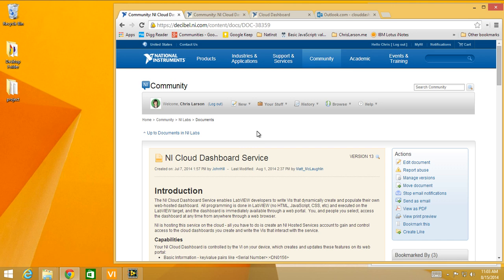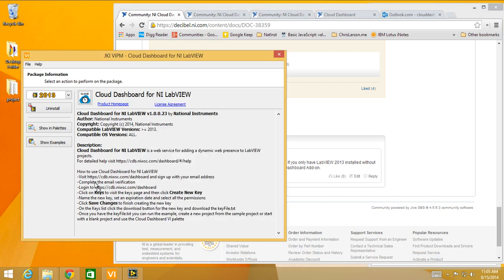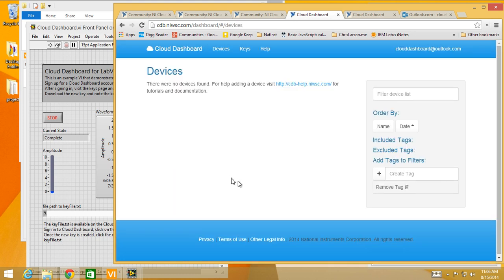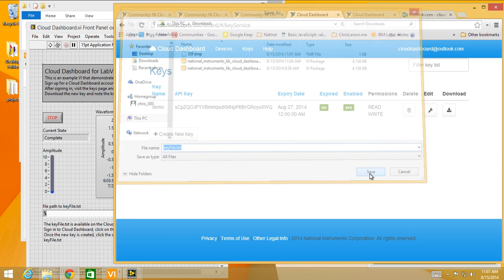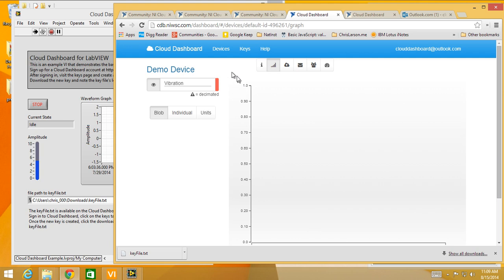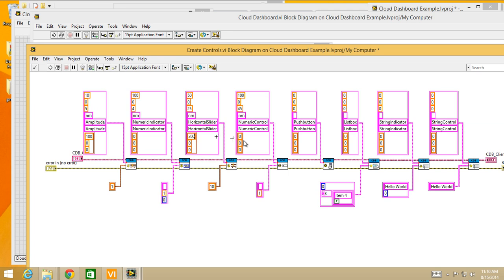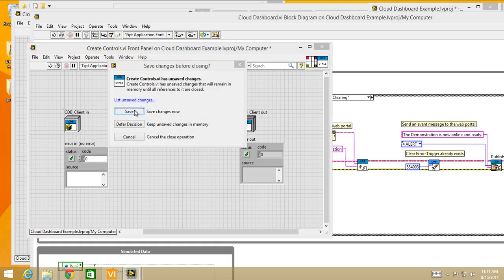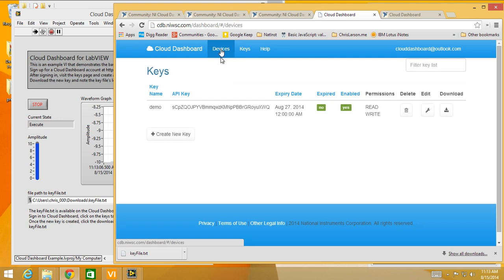Cloud Dashboard for LabVIEW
How to get started with Cloud Dashboard for LabVIEW.